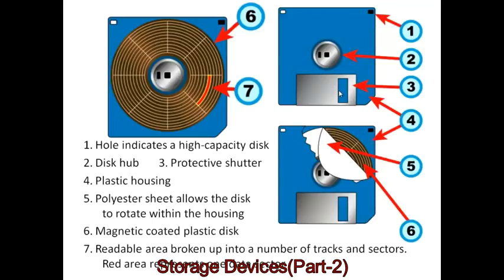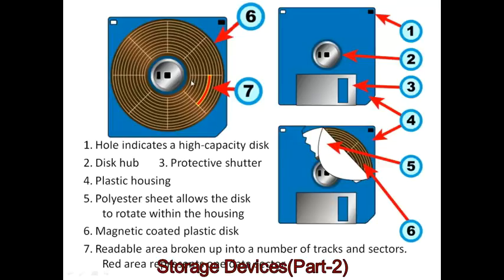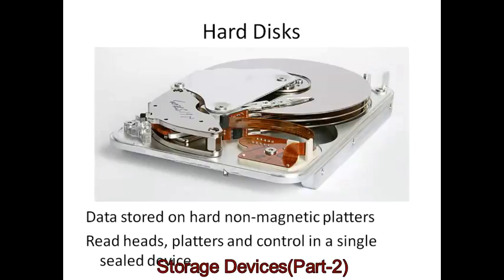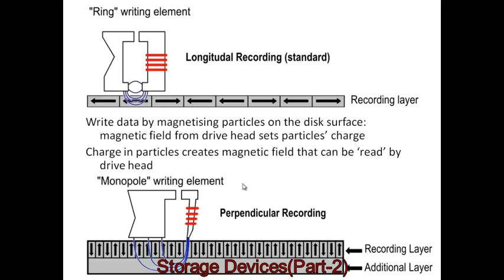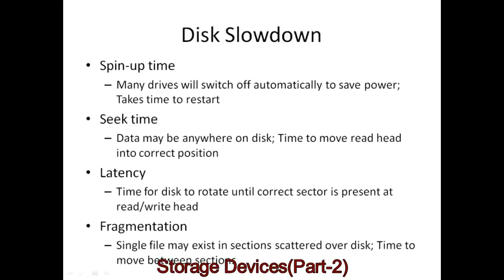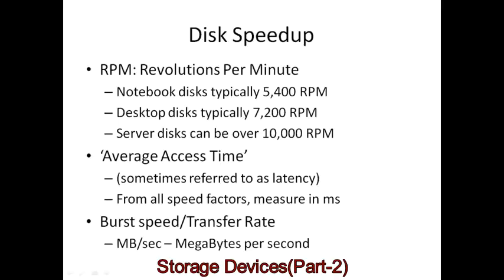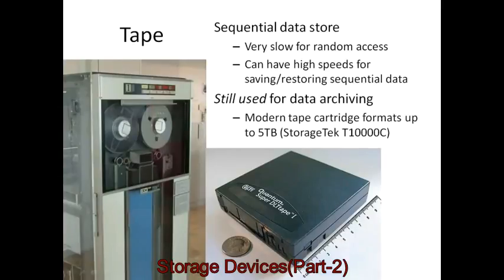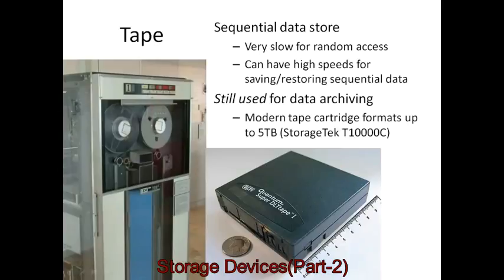3.2.2 Storage Hierarchy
Storage Hierarchy 2